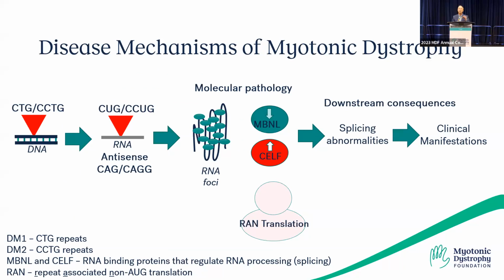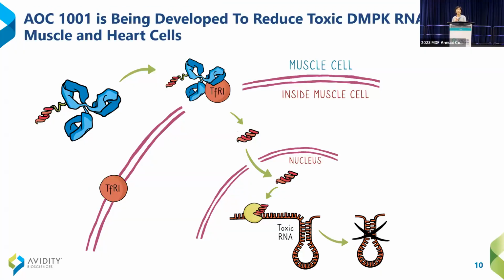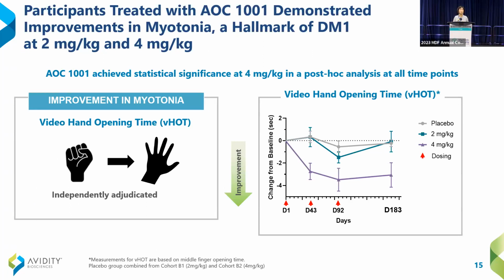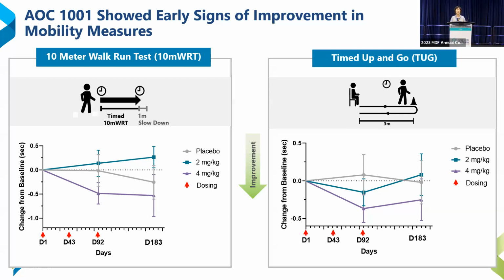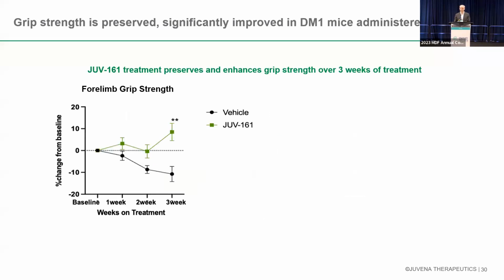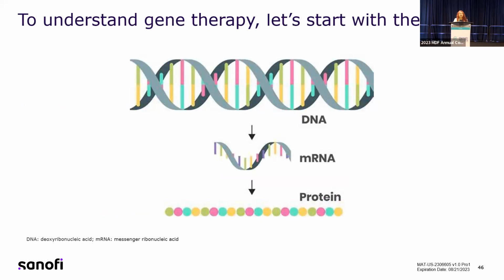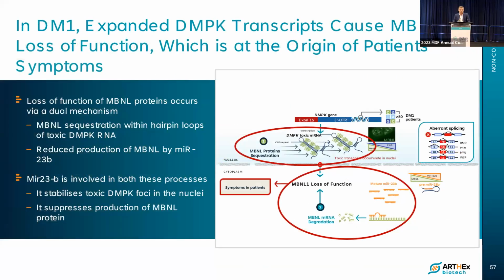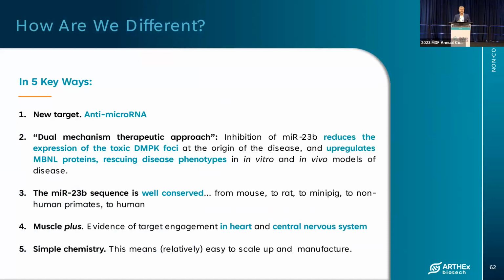Industry Updates: Day 1 - 2023 MDF Annual Conference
Presented on September 8th, 2023.

With an opening statement from Dr. Andy Berglund, MDF Scientific Advisory Committee member, representatives from biotechnology and pharmaceutical companies will provide updates on their drug development efforts in the DM field.